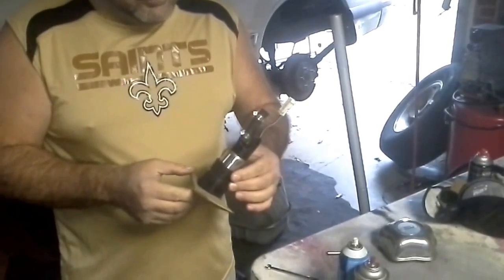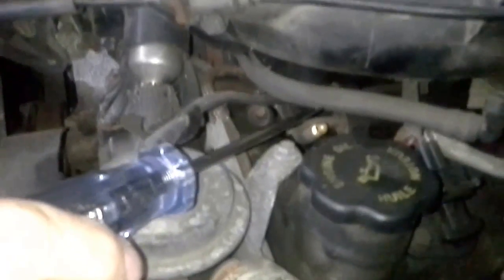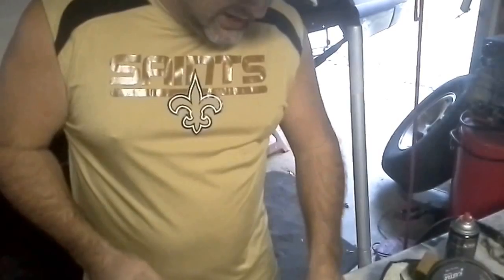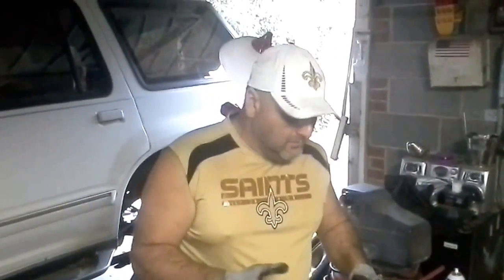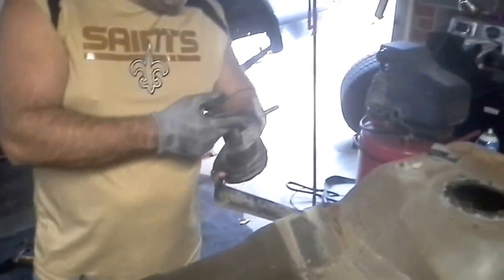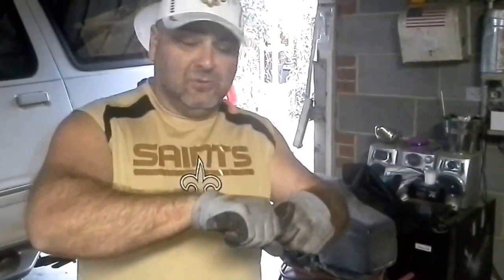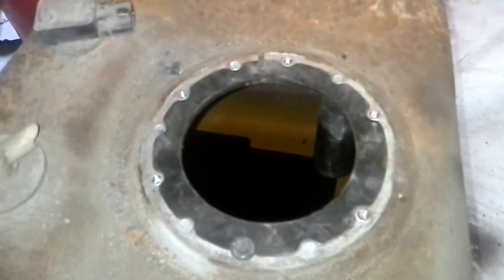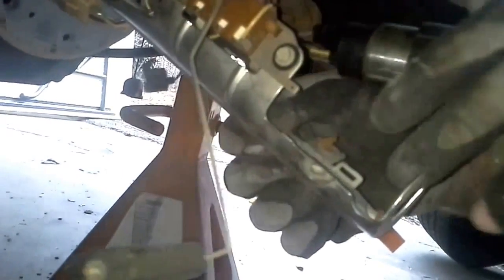Repair Replace Ford Explorer Fuel Pump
This video will give you step by step instructions on how to repair and/or replace the fuel pump on a Ford Explorer. Mercury Mountaineer Ford Ranger on F 150 F 250 and F 350,Repair Replace Ford Explorer Fuel Pump

Please Shop and see all The Car Mans Favorite Products & Tools

Thank you for letting us be a part of your world.

1.A-Premium Electric Fuel Pump Module Assembly for Ford Explorer 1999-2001 Mercury Mountaineer 4.0L 5.0L E2296S
by PremiumpartsWhosale
$47.99

2.
CUSTONEPARTS New Electric Intank Fuel Pump With Installation Kit Fit Ford Mazda Mercury Lincoln E2044
by CUSTONEPARTS
$21.99

3.
TOPSCOPE FP2334M - Fuel Pump E2334M Fits 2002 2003 Ford Explorer, Mercury Mountaineer (W/7 Pin Connector)
by TOPSCOPE
$60.99

by TOPSCOPE
$60.99